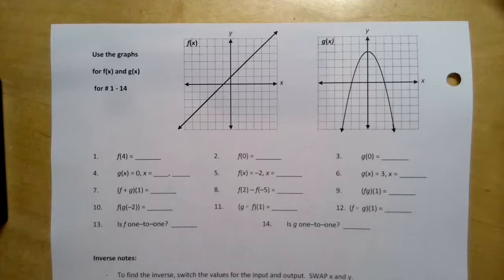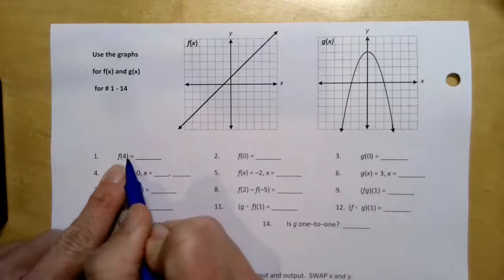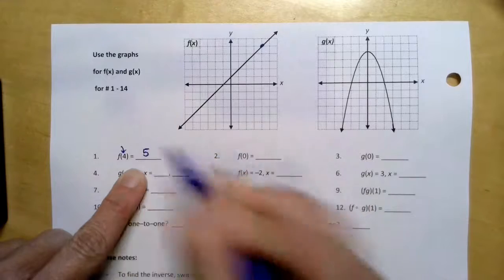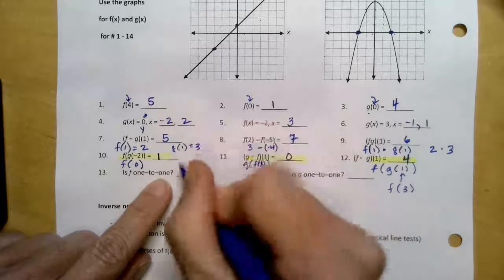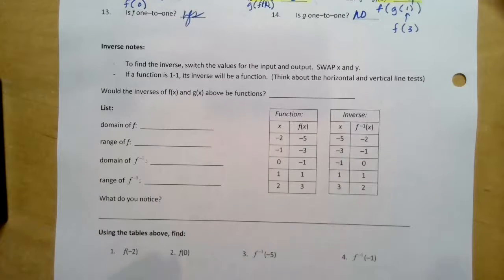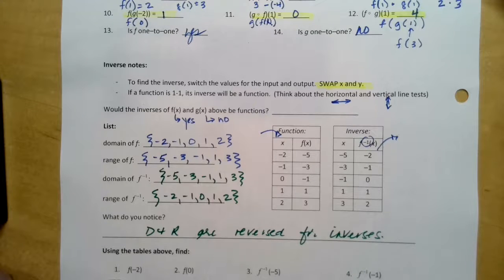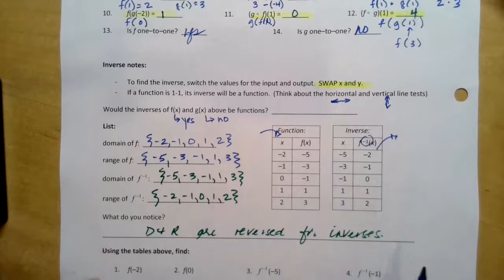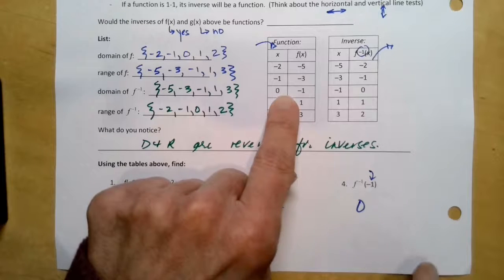Alg2 1 7 HW page 2